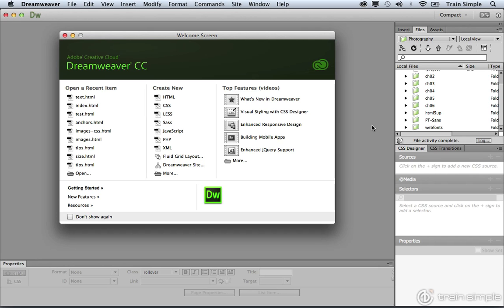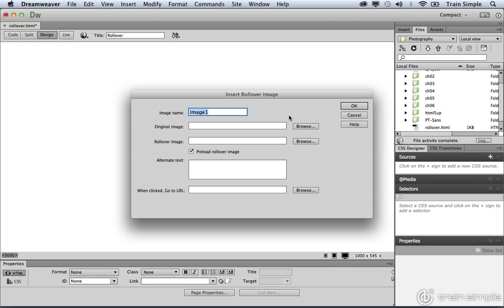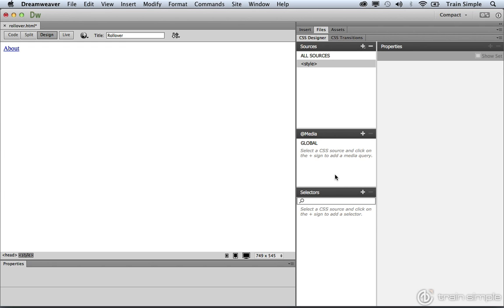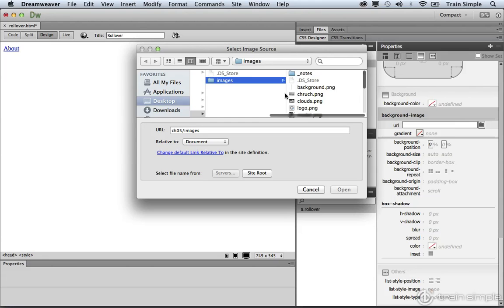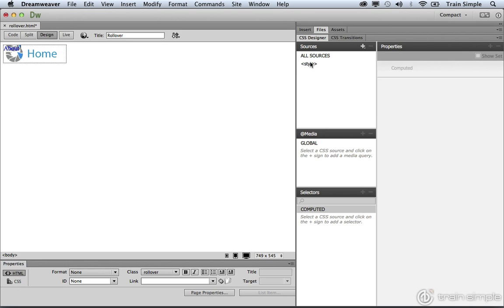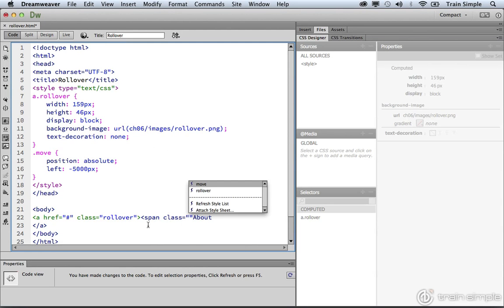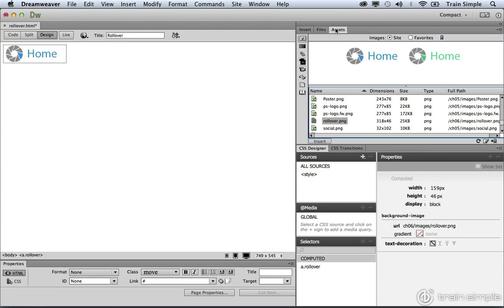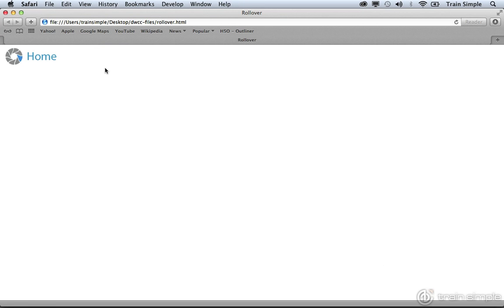Dreamweaver CC Tutorial Working with Hyperlinks CSS Based Rollovers